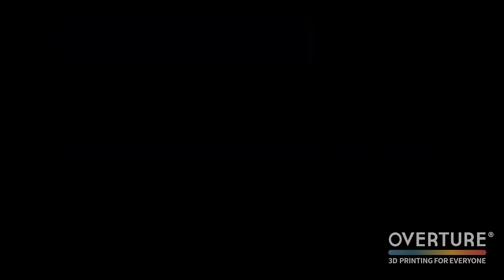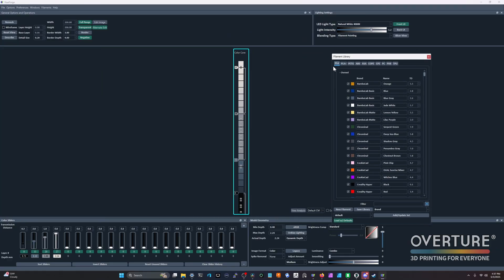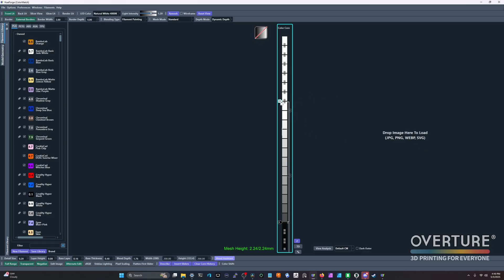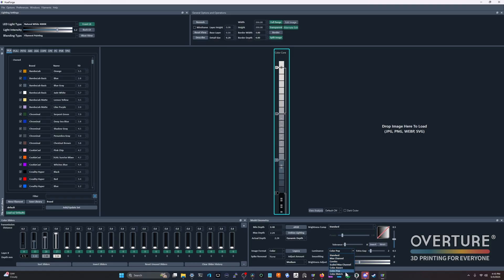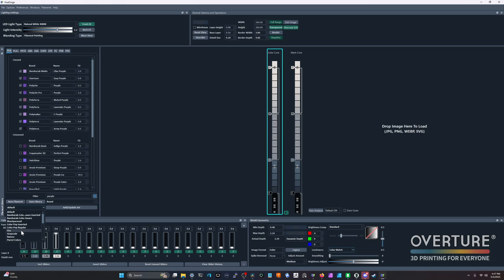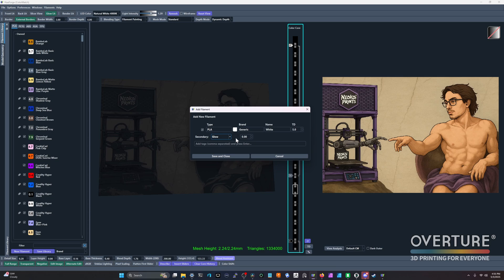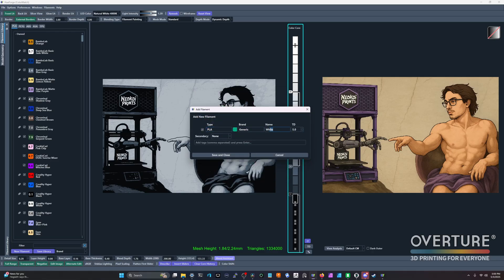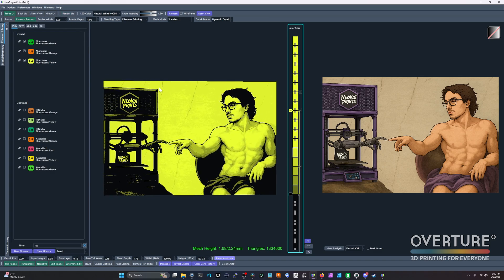(HueForge) How to Navigate 0.9.0??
Today I wanted to show you how to navigate this new update and how new features in 0.9.0 work! Let me know if you have any questions about the new UI down in the comments and I'll be happy to help.